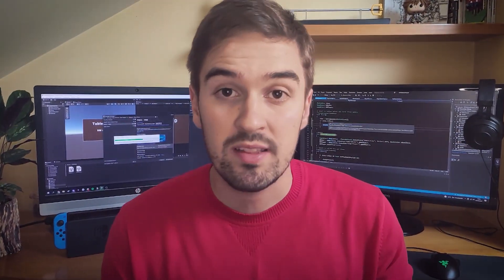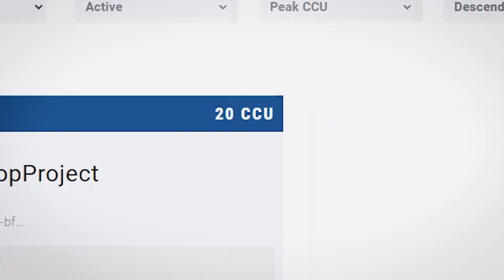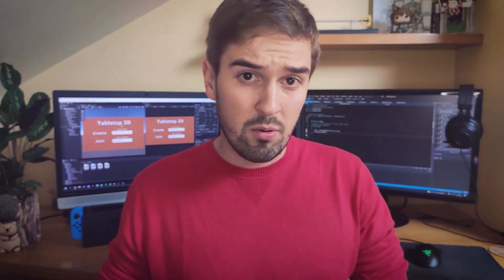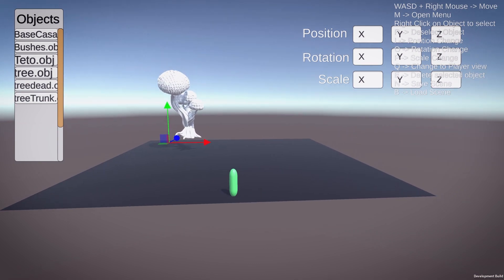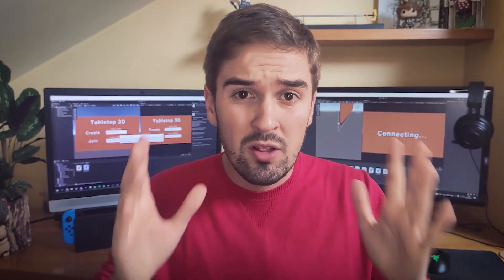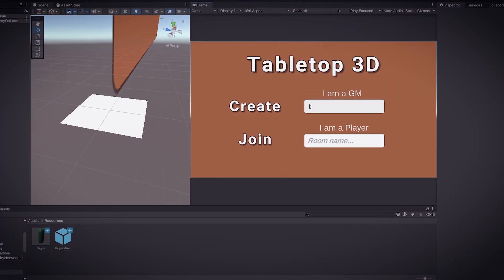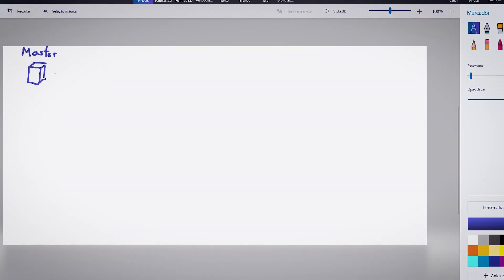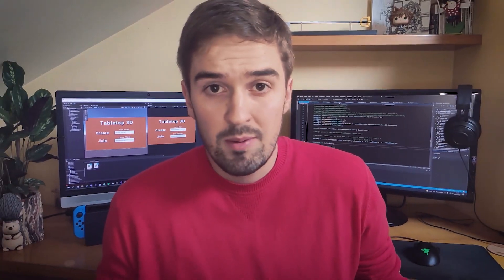Adding Unity Online Multiplayer is HARD! | Indie Devlog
[1st Person D&D VTT #2]
In this indie game devlog I go over implementing Photon Pun for Unity Online multiplayer in my game idea: a First Person Virtual tabletop to play games D&D or Pathfinder using a 1st person perspective using the Unity software.

After the last devlog's prototype was completed, I wanted to try and implement a basic online solution for me to be able to play around in the created map. But implementing online isn't simple at all, and it gave me quite an headache... give it a watch!